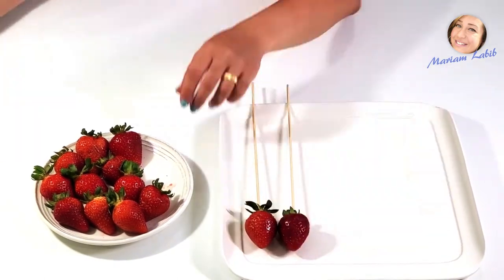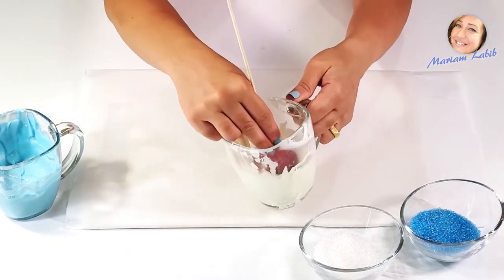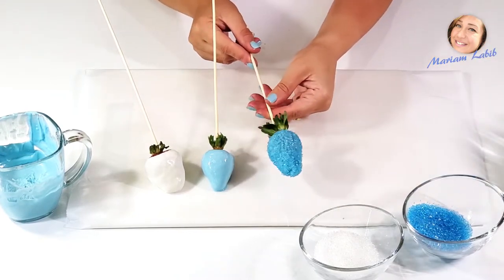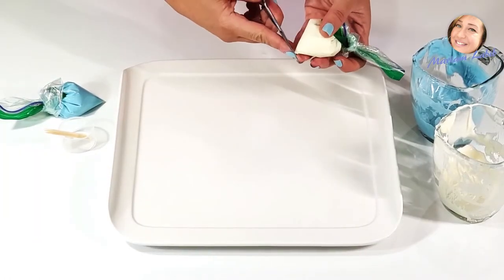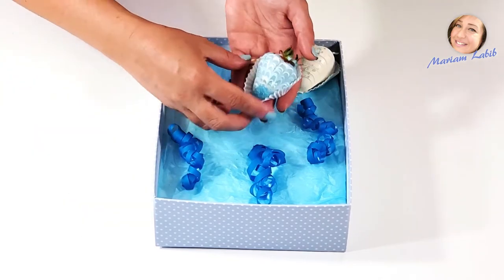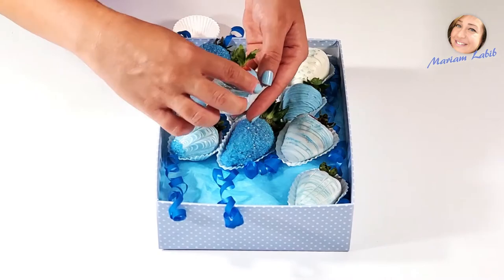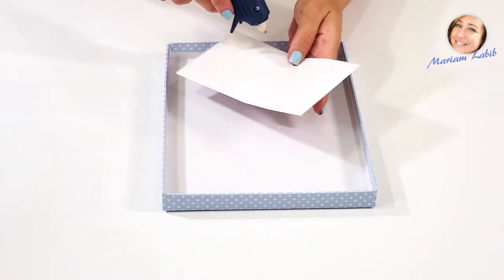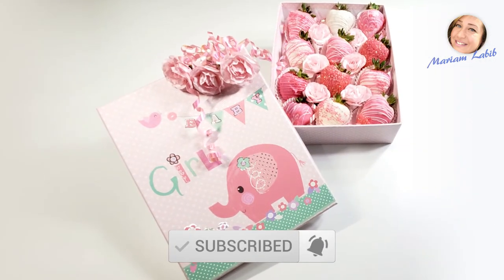DIY - How to Make Strawberry Dipped in Chocolate Box - Money Holder for Baby Shower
How to make a Money Holder from Strawberry Dipped in Chocolate Box. Innovative and special way for a Baby Shower Gift.

The moment a couple knows that they will be a mom and a dad is a very special moment. When we share their happiness and celebrate their baby shower, our gift has to be special too.

Strawberry Dipped in Chocolate Box is going to be our gift card or money holder. It is cute, simple and very delicious. It is suitable to make a gift for a baby boy or a baby girl.